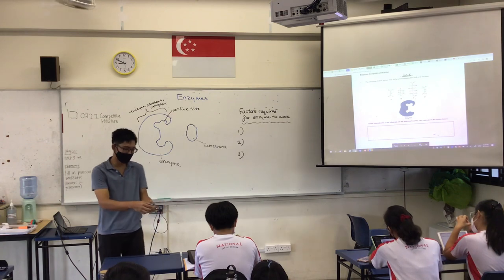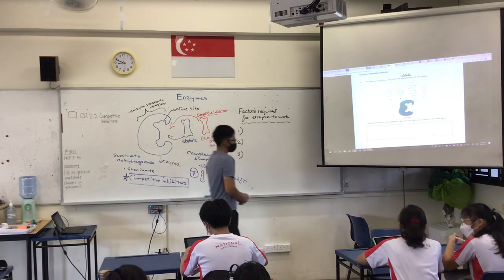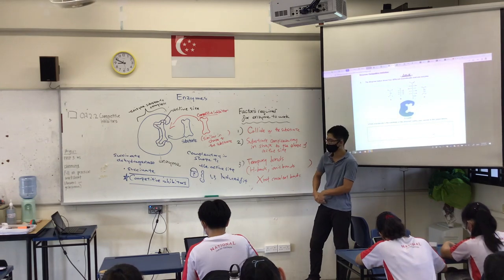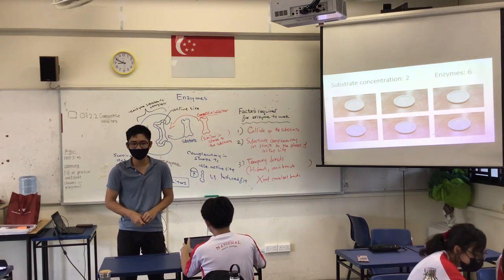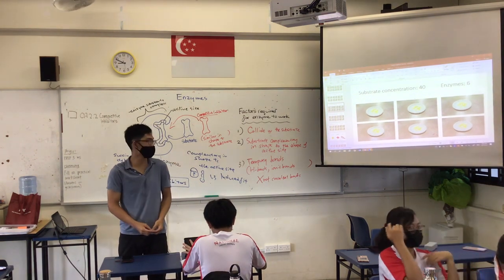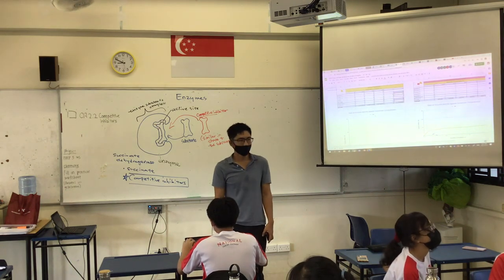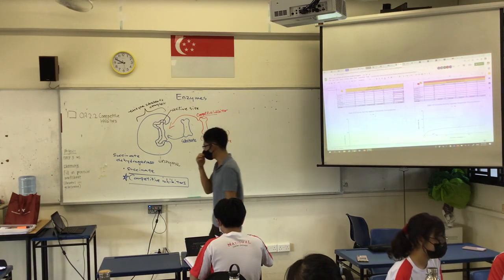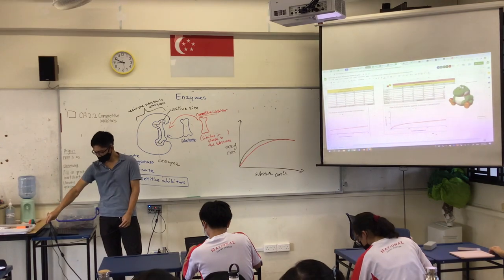303 T1W2 Competitive Inhibitors